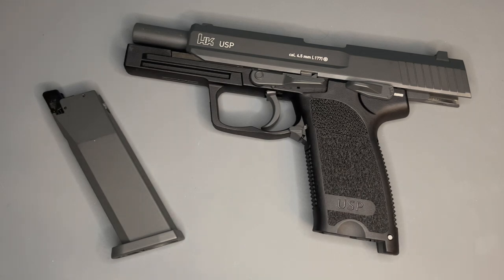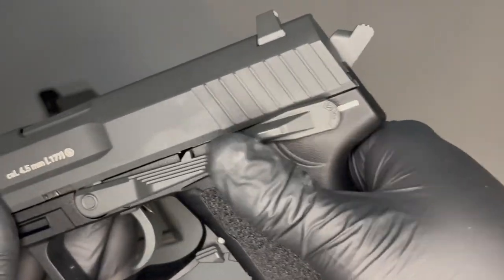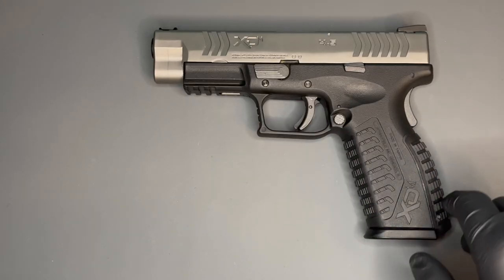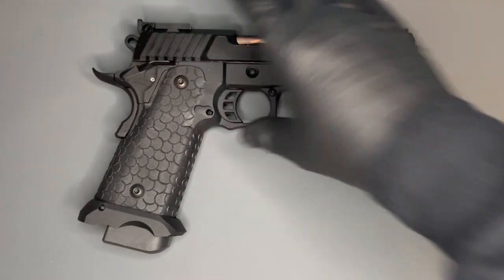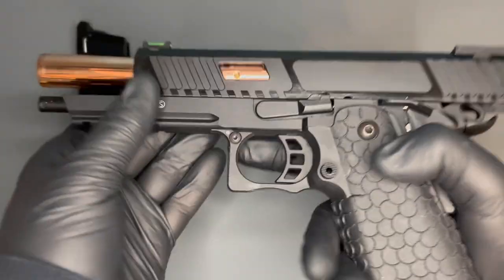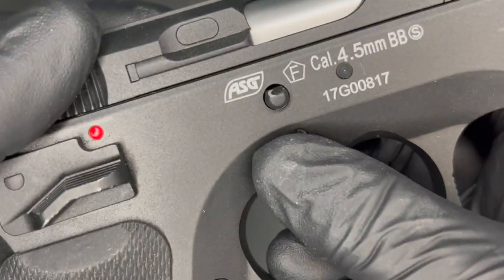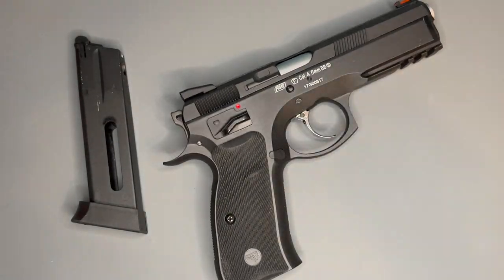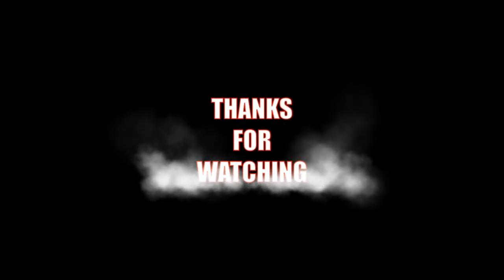Umarex Ain't the Only Game In Town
A look at some of the other companies making quality replica air guns. Stiff competition for the powerhouse that is Umarex.